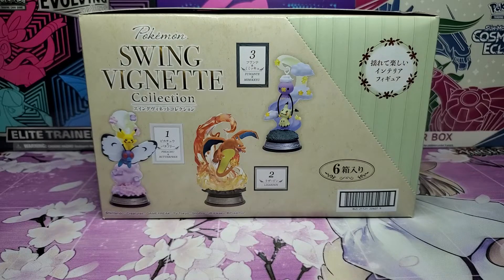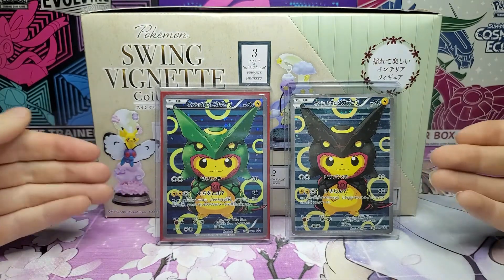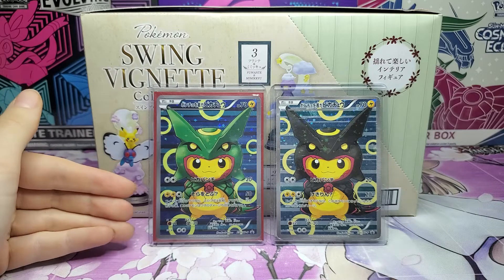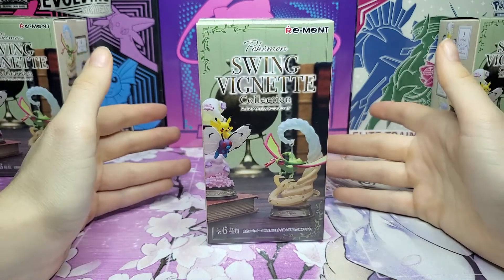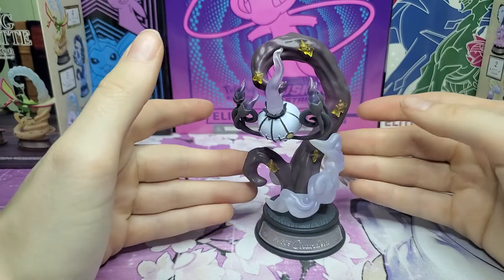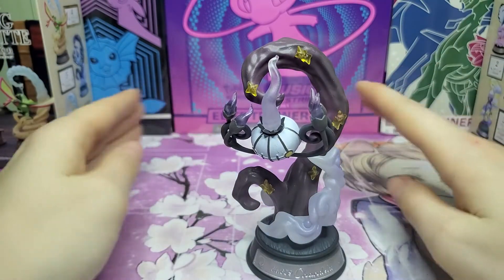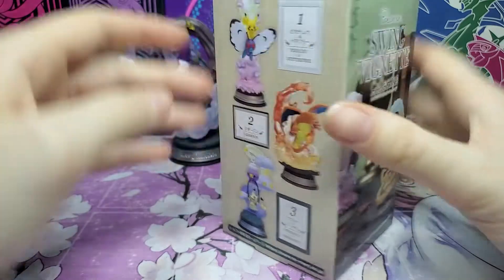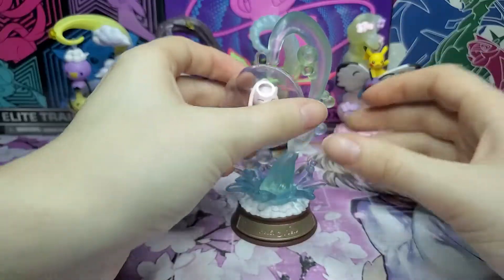Opening Pokémon Cards FROM JAPAN! (Poncho Pikachu Cards, Re-Ment Swing Vignette Figure Collection!)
Hey guys, today I wanted to share with you my new Rayquaza ponchu Pikachu cards and open up some Re-ment pokemon mini figures!

Time Stamps
0:00 Intro
0:30 Poncho Pikachus
2:20 Figure Unboxings
14:00 Wrap Up When you click on links in the description and make a purchase, I may earn commissions. Affiliate programs and affiliations include, but are not limited to, the eBay Partner Network and TCGplayer.